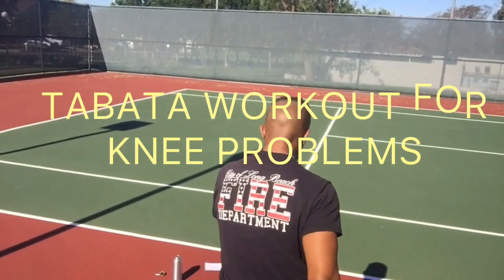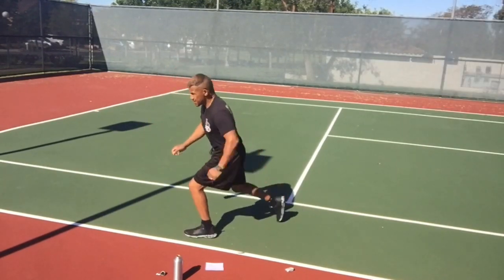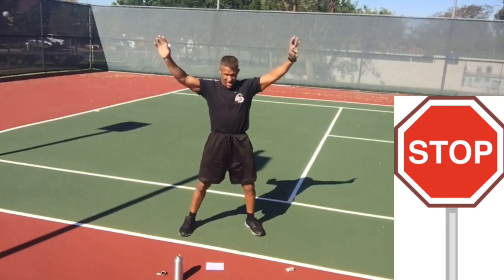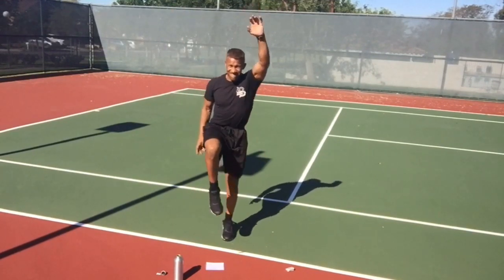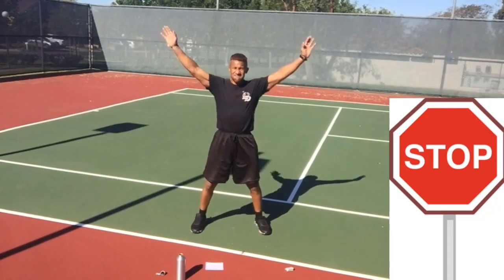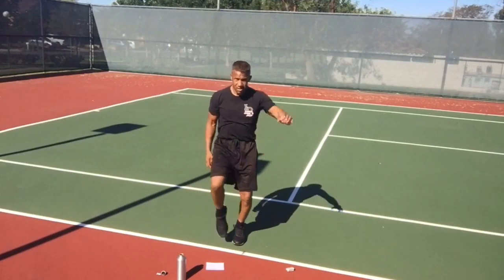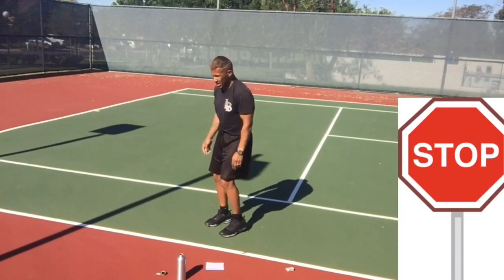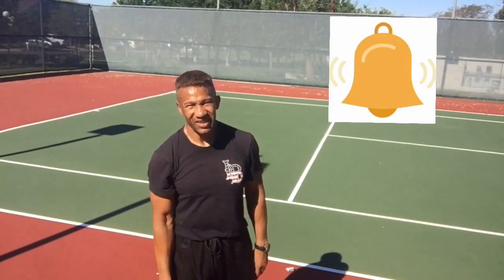TABATA WORKOUT FOR KNEE PROBLEMS [MELT FAT] [KNEE FRIENDLY] 2020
In this TABATA WORKOUT FOR KNEE PROBLEMS [MELT FAT] [KNEE FRIENDLY]2020, workout video,, you will be able to do custom designed tabata workout for bad knees, there are many people that have knee problems squatting that would prohibit them form performing a Tabata workout for weight loss, or some other workout involving movements that exacerbate knee problems symptoms such as those who experience knee problems from running, or knee problems from basketball. This is a Tabata workout for fat loss without weights or any equipment for that matter. This is accomplished by limiting range of motion and by limiting impact by maintaining at least one foot on the ground.  This also makes it an excellent Tabata workout for a beginner. Tabata workout routines are the most efficient and effective form of interval training. For those who have never done a Tabata cardio workout before, you will be doing each exercise as fast as possible with good form for 20 seconds with 10 seconds rest for 4 minutes.

You will be doing two, Tabatas, for a total of 8 minutes with 30 seconds rest in between. It is a fantastic HIIT cardio workout, and safe for your knees! Cardio tabata workouts are great for burning calories because they are HIIT based cardio. They burn calories up to 36 hours after the workout is over. Please feel free to modify them according to your fitness level. I use these same workouts in the Tabata class I lead at a local park and live online. This workout is complete with Tabata workout music with time. I have music playing in the background but there is special Tabata workout music available for you to download online. Tabata Intervals along with intermittent fasting has allowed me to achieve and maintain a body fat percentage of 9-11% at age 59! I have a whole playlist of Tabata workouts at home that you can watch at your convenience. The link is below: